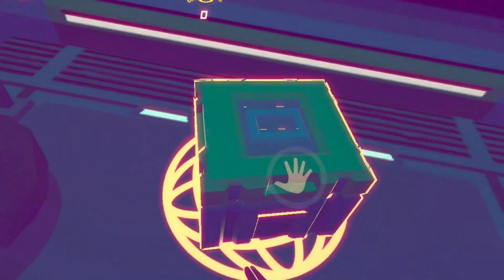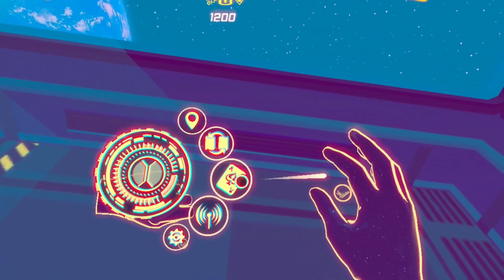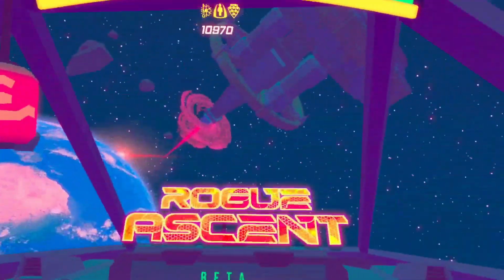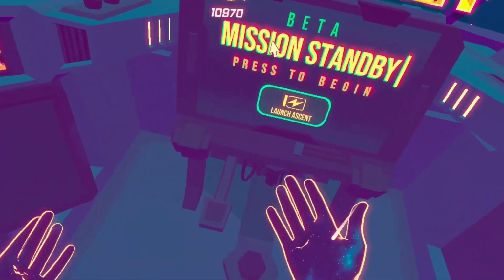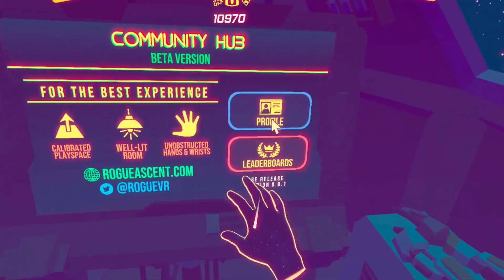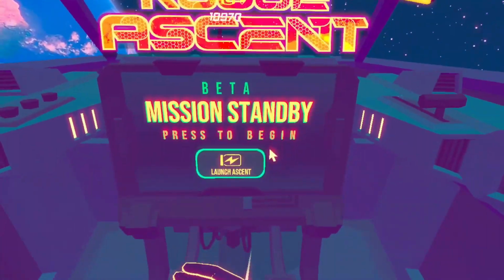Rouge Ascent VR Gameplay + Review (Part 1)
So I had to do an english speaking exam where I had to present about Virtual Reality and handtracking. When looking at games with hand tracking I came across Rouge Assault. Rouge assault VR turns turns your childhood imagination of finger guns into reality with hand tracking!

Currently the game isn't out but is on kickstarter! I was hoping to do a shortish review video but due to how much fun I had, I've got so much that I made a 2 part review. This is part 1. It's mainly just gameplay but I do make comments from time to time and at the end of the part 2 video.

The dev kindly gave me a copy so I could get some footage for my exam, which I got a distinction for, which is the highest I could get so thanks to them! Also got a video for you guys to check out the game.

 ANYWAYS, here's the most important info!

VRDominate community discord (a place where all the cool vr people hang out):

0:00 INTRO
2:19 FIRST RUN
9:16 First Outro